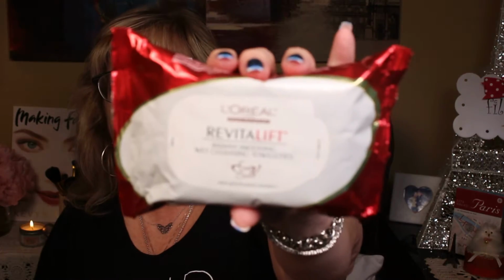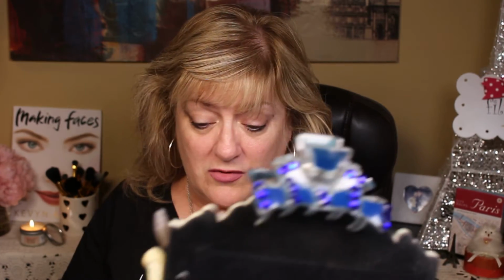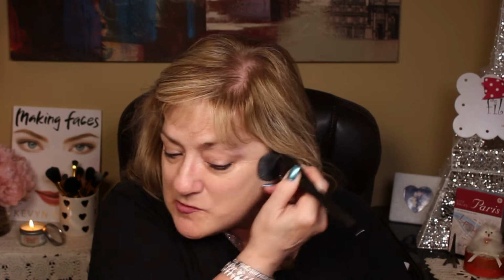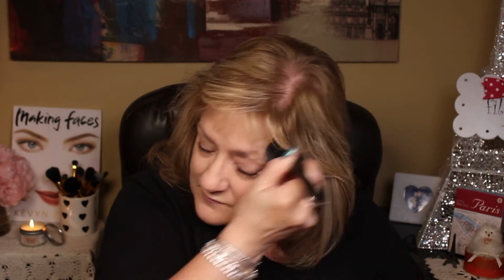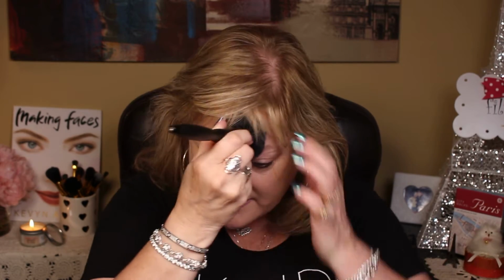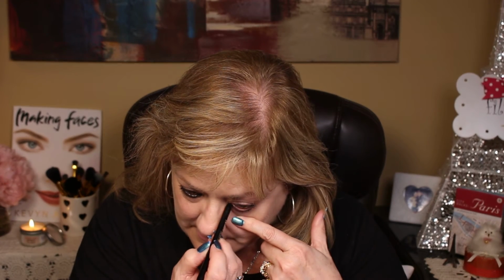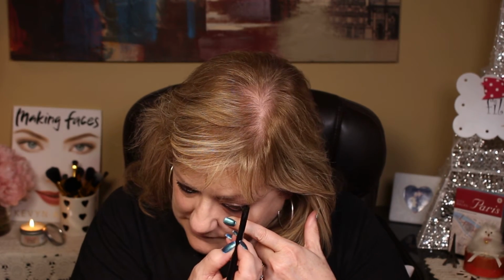CHEEKATHON TUTORIAL PT 1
SO MANY BLUSHES...SO LITTLE TIME! LOTS OF FAVORITES IN ONE PALETTE AND VERY PIGMENTED. ENJOY THE TUTORIAL AND BE SURE YOU HAVE ENTERED THE CONTEST IN THIS VIDEO